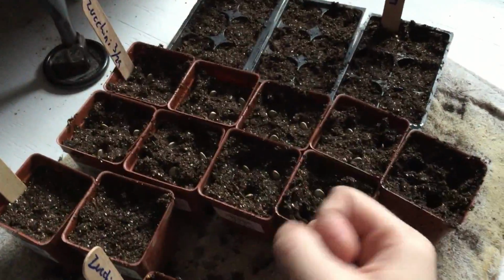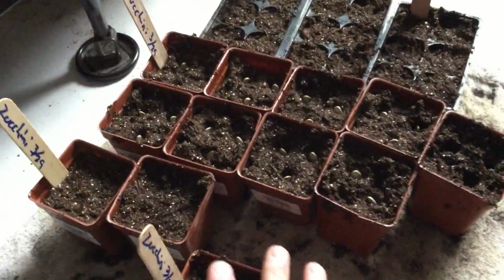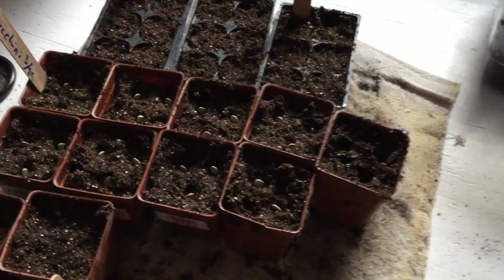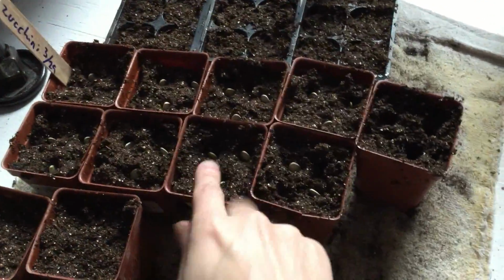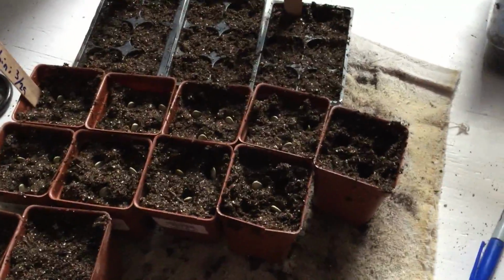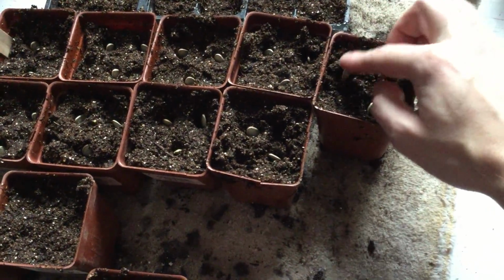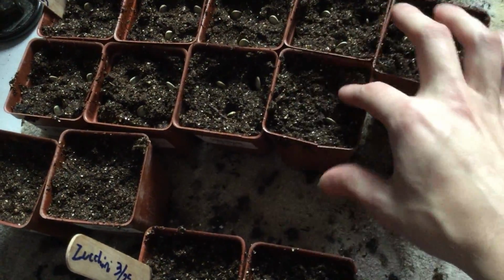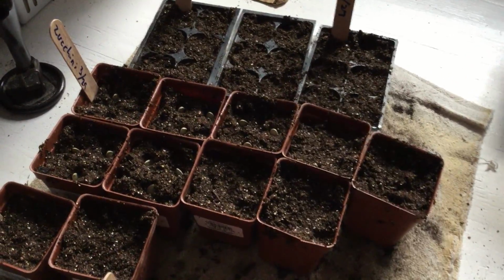How to Sow Zucchini Seeds!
Hi guys! So, I noticed that TONS of people watched my transplanting zucchini video, so I decided to shoot another video sharing what I've found to be the most effective way sow the seeds themselves and get the most plants with the least amount of effort, space and wasted seeds.